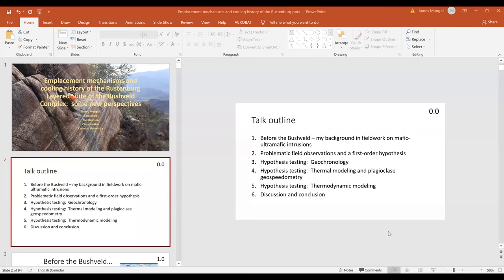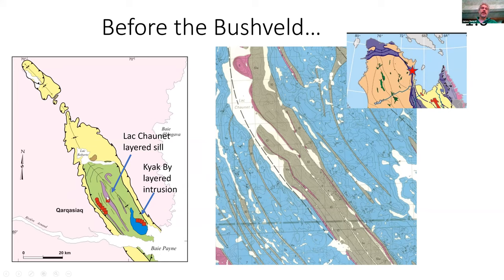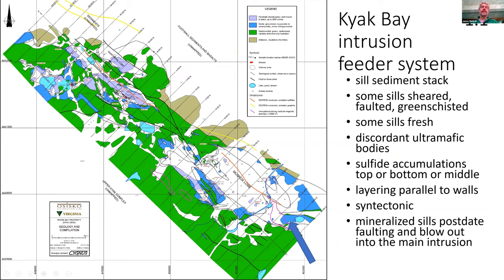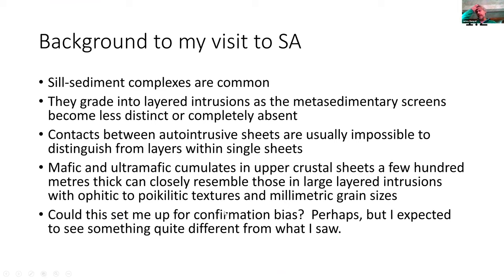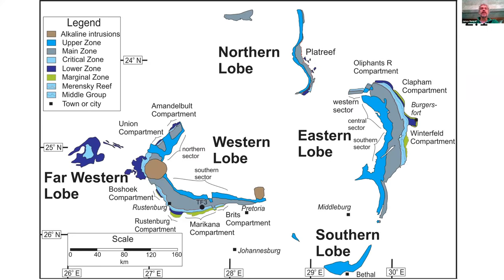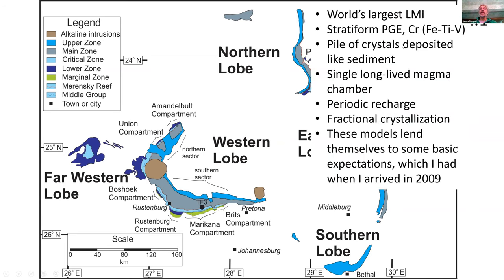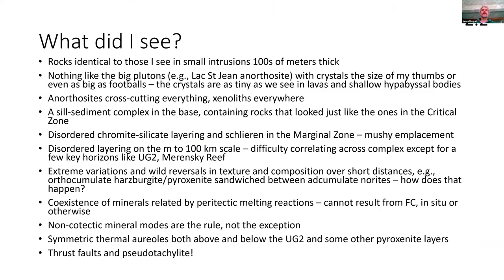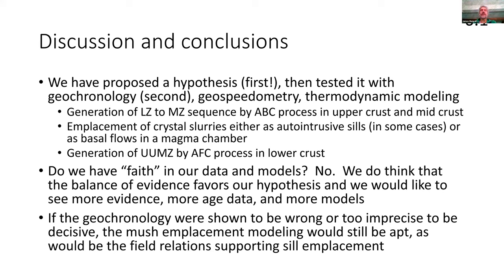Wits Geotalk - Emplacement mechanisms & cooling history of the Bushveld Complex - Mungall & Robb